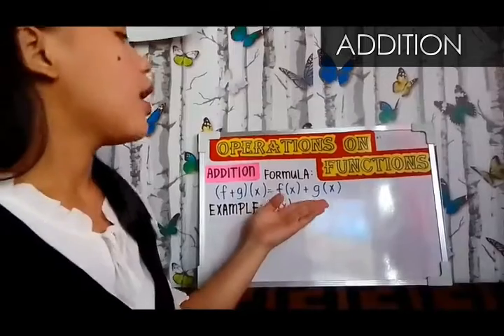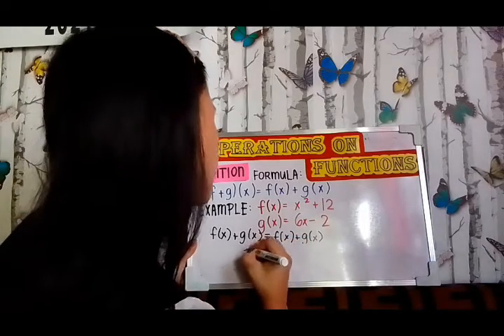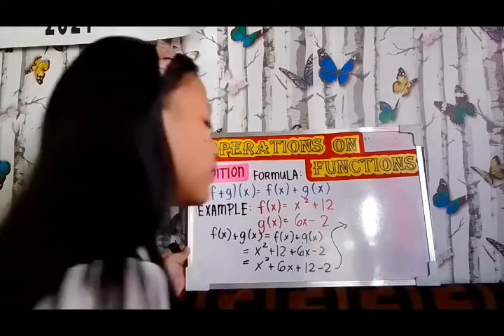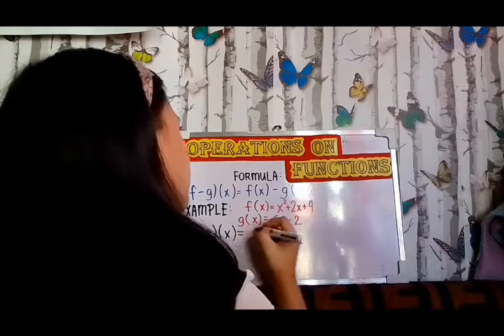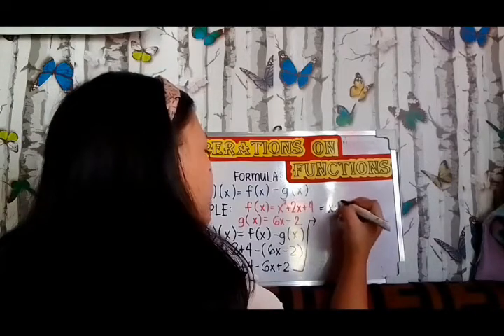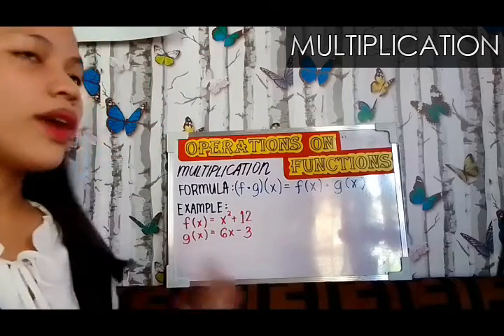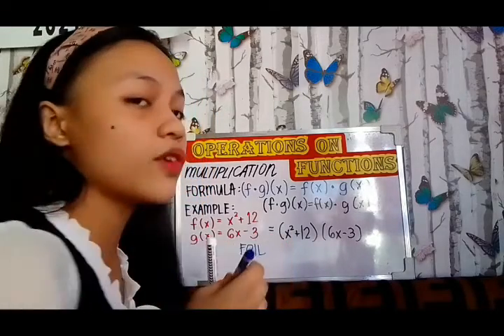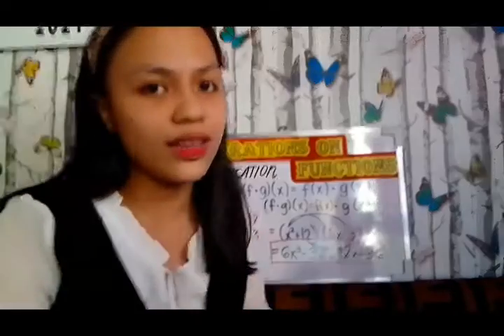OPERATIONS ON FUNCTIONS [Gen.Math Semestral Output]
CONCEPTS DISCUSSED :  Operations on functions specifically by Addition, Subtraction and Multiplication

Video produced by: Alliah Jean P. Acorda, 11-HUMSS
BGMs used:
-The City Favored by Wind (HOYO-MiX)
-Educational Background Music No Copyright (Alec Koff - Background Music YT Channel)
-Bustling Afternoon in Mondstadt (HOYO-MiX)